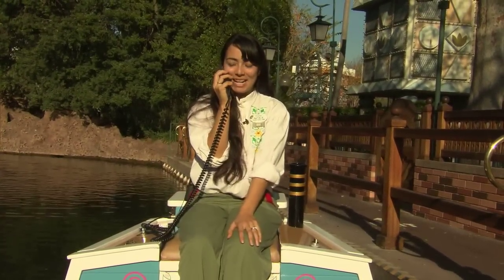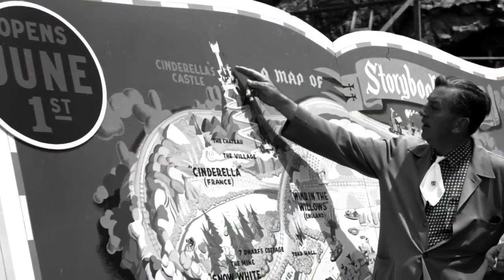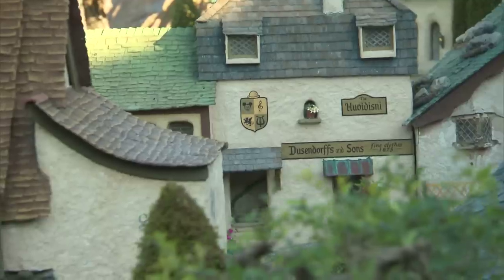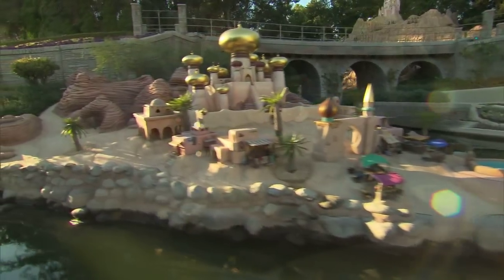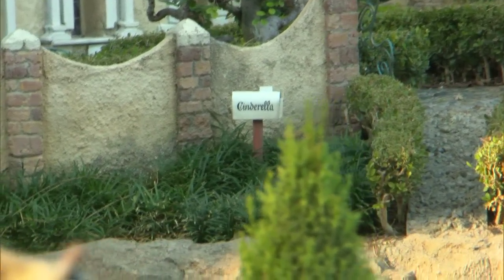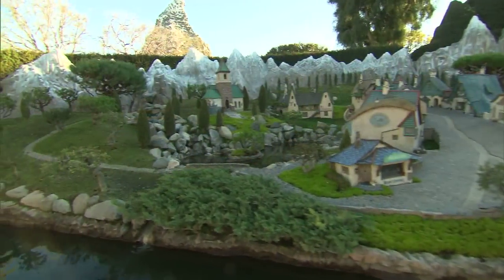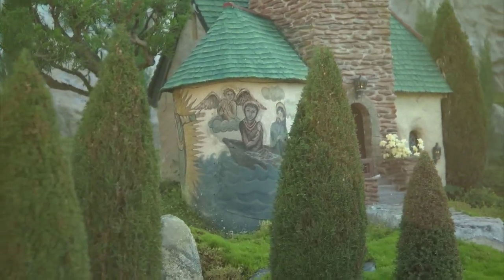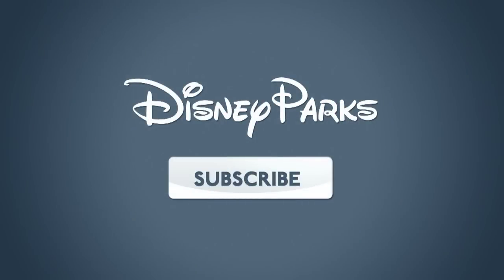Take a Little Trip on Storybook Land Canal Boats | Disneyland Park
Storybook Land Canal Boats at Disneyland park is full of tiny treasures - if you blink you might just miss one. The cruise lasts 6 minutes; however, here you can take a "mini" tour highlighting some of the attraction’s delightful details.

Take a Little Trip on Storybook Land Canal Boats at Disneyland Park